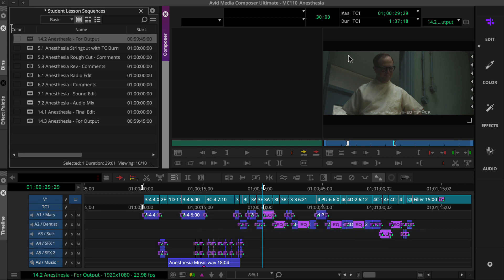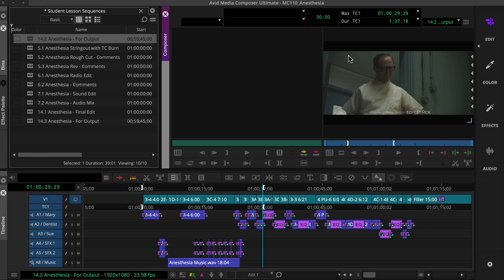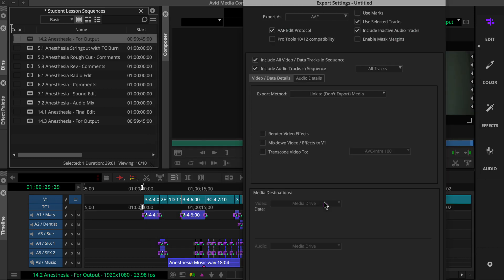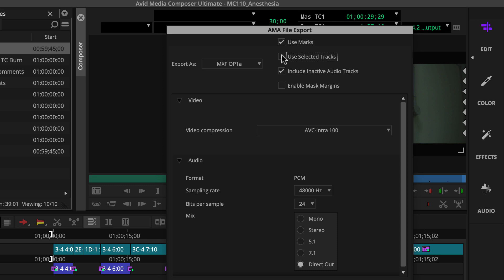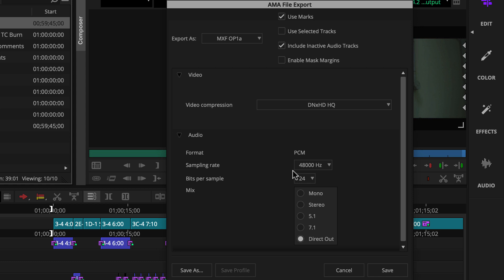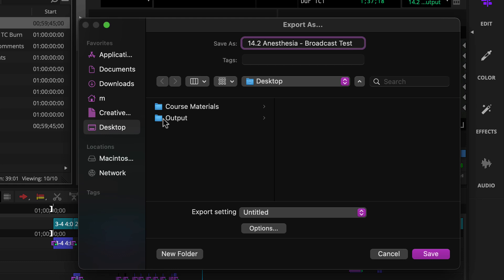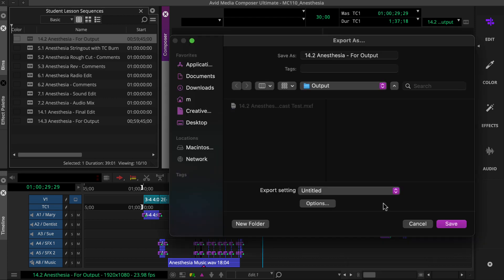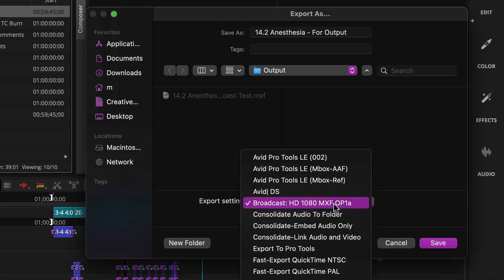Media Composer Quick Tips: Creating an Export Template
Discover how to save time in Media Composer by creating an export template for your custom YouTube setting.